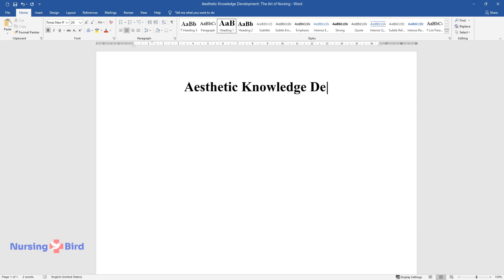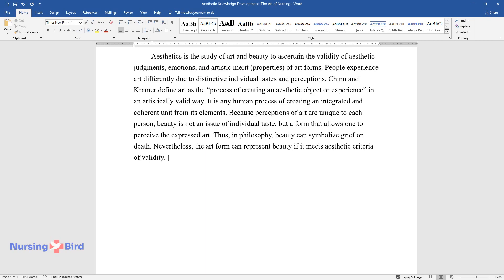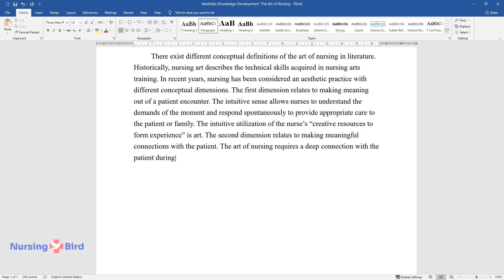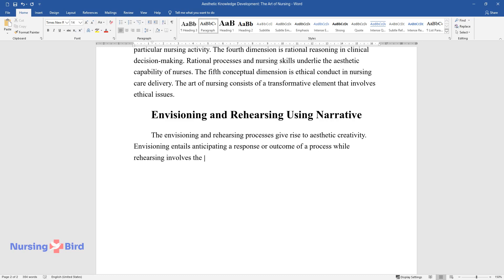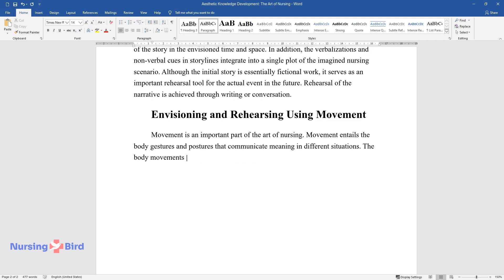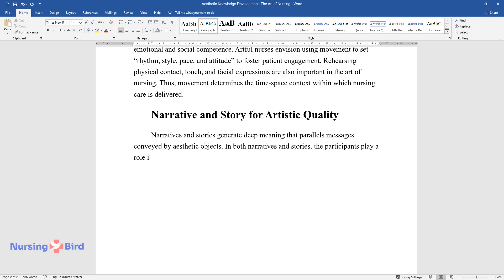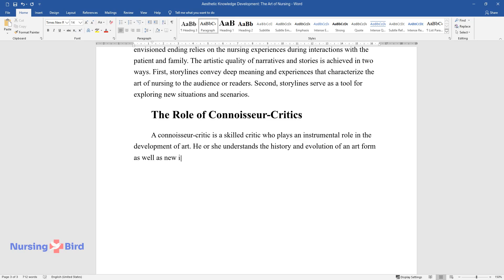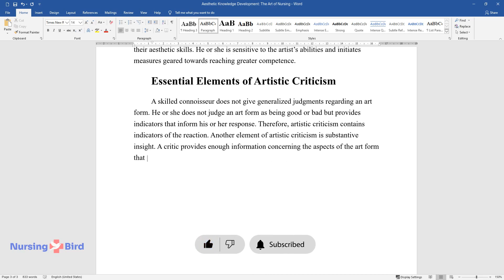Aesthetic Knowledge Development: The Art of Nursing - Essay Example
📝 Essay description: There exist different conceptual definitions of the art of nursing in literature. Historically, nursing art describes the technical skills acquired in nursing arts training.

ℹ️ Subjects: Nursing
ℹ️ Words: 874
ℹ️ Pages: 4

📚 Reference list:
Bauman, S.L. (2008). Improving Our Stories. Nursing Science Quarterly, 21(3), 260-267.
Brilowski, G. (2005). An Evolutionary Concept Analysis of Caring. Journal of Advanced Nursing, 50(6), 641-650.
Chinn, P., & Kramer, M. (2014). Knowledge Development in Nursing: Theory and Process. New York: Mosby.